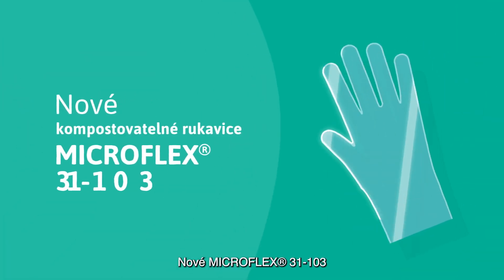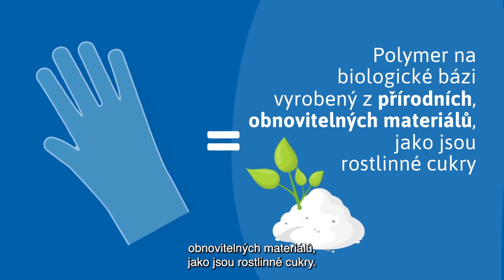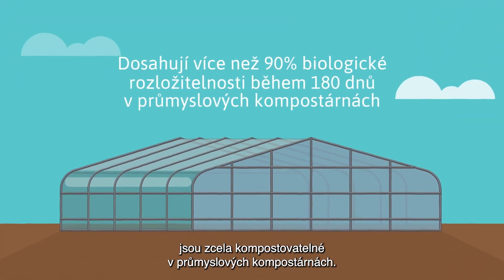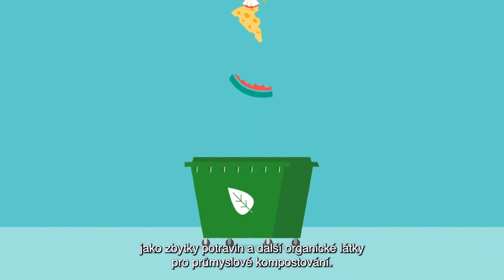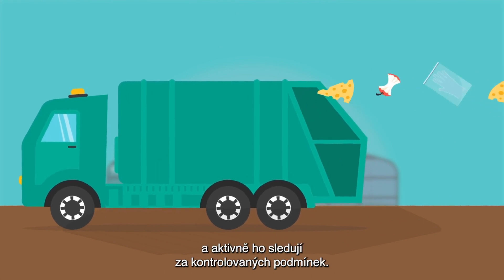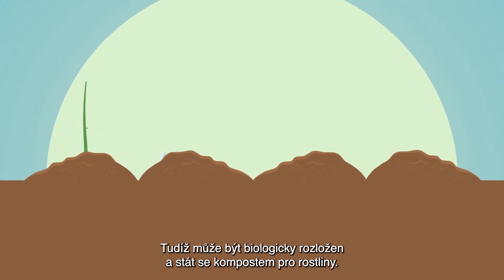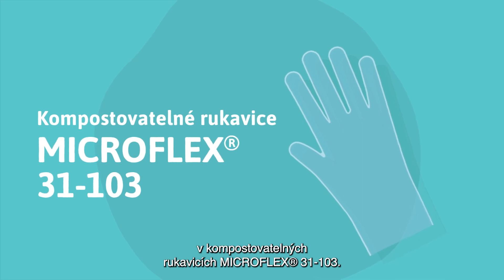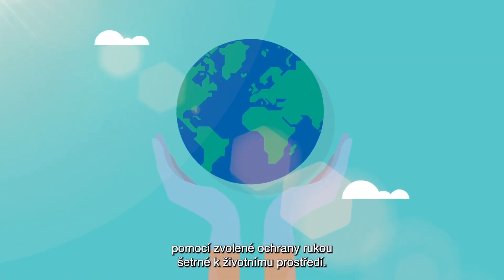Kompostovatelné rukavice MICROFLEX® 31-103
Po použití jsou rukavice i ochranný obal určeny pro návrat do stejného kompostovacího oběhu jako zbytky potravin a další organické látky pro průmyslové kompostování. Ochrana pracovníků v potravinářství, pohostinství, maloobchodu a dalších průmyslových odvětvích pomocí zvolené ochrany rukou šetrné k životnímu prostředí.